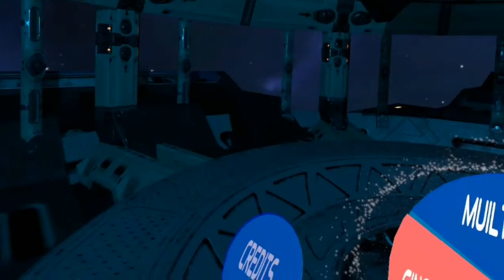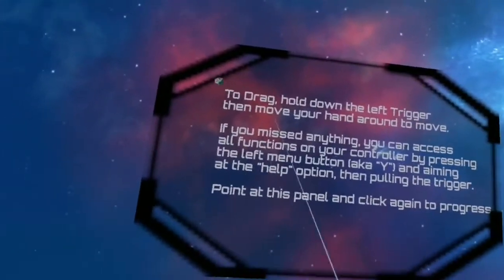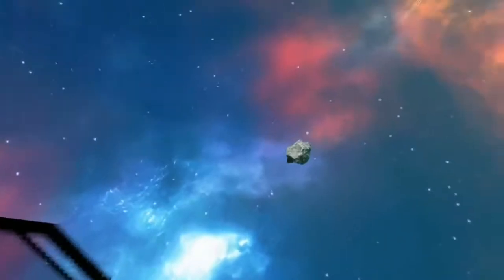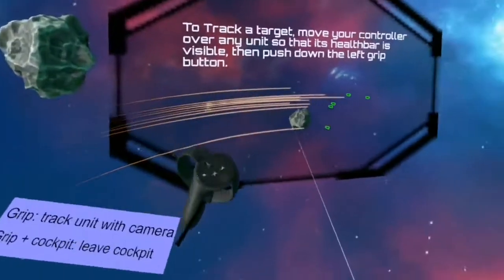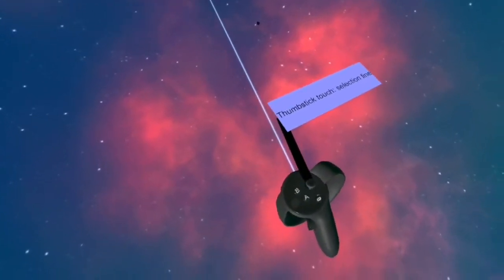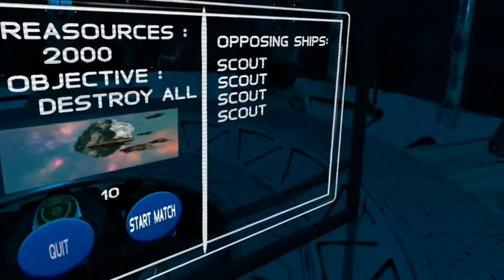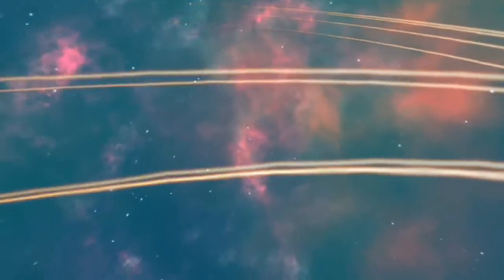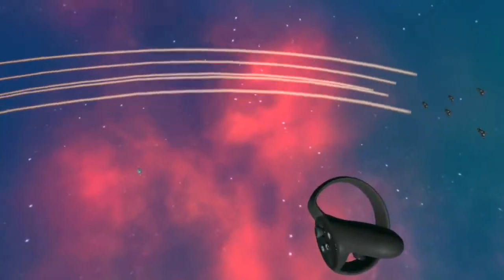Saga of the Void: Admirals (Steam VR) - Valve Index, Vive & Oculus Rift - Gameplay with Commentary